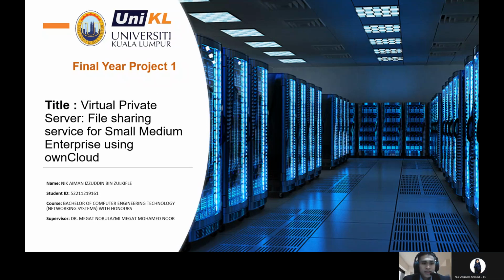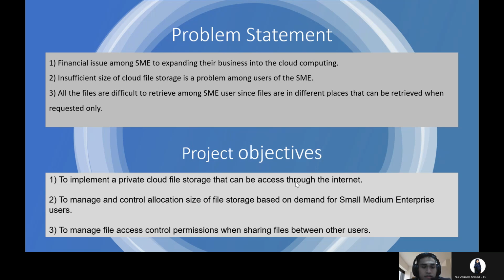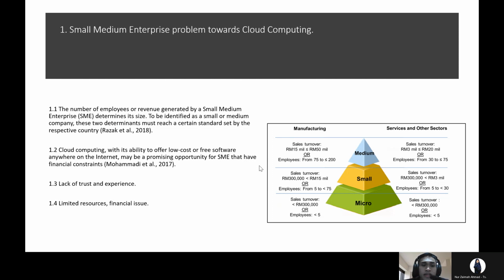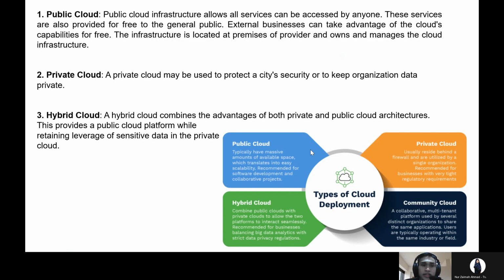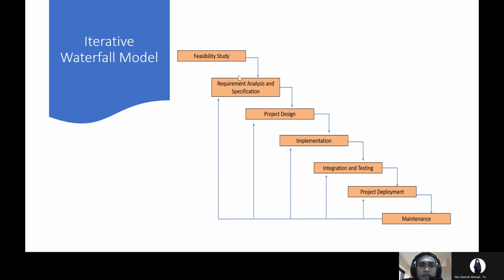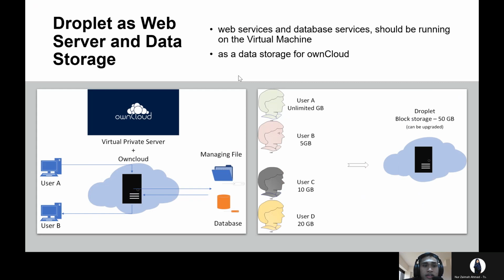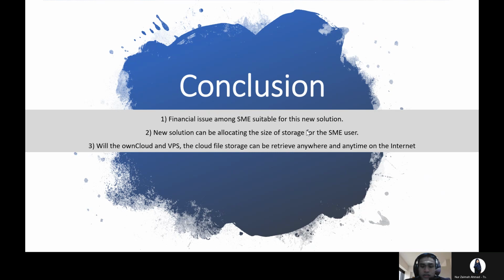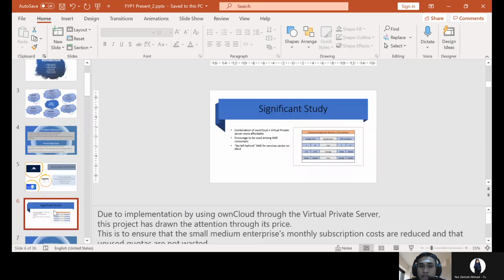Final Year Project 1 - Presentation (Assessor 2)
Presentation Final Year Project 1 with Madam Zaimah as Assessor2
Name:Nik Aiman Izzuddin bin Zulkifle
Title: Virtual Private Server: File Sharing Service For Small Medium Enterprise Using Owncloud